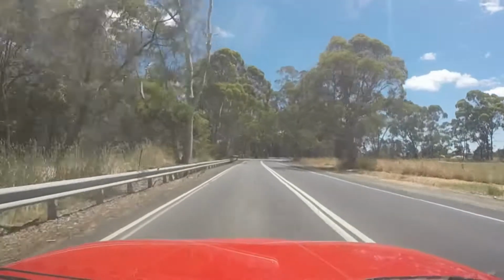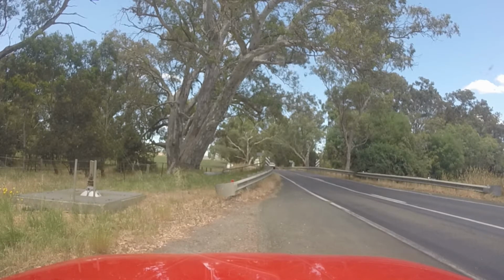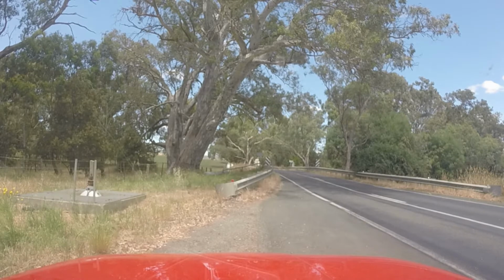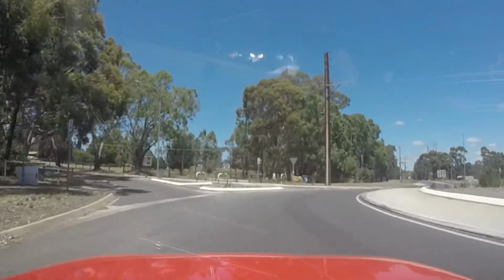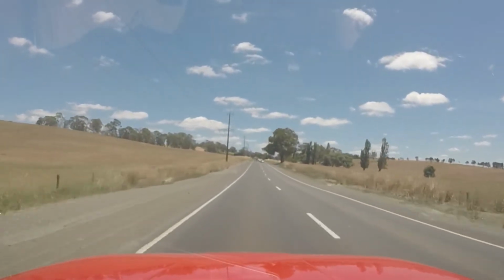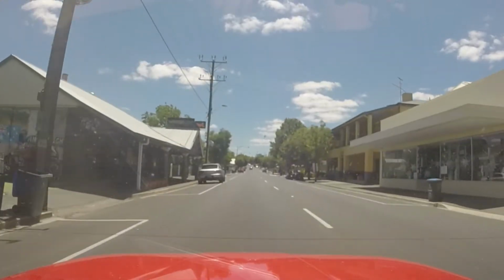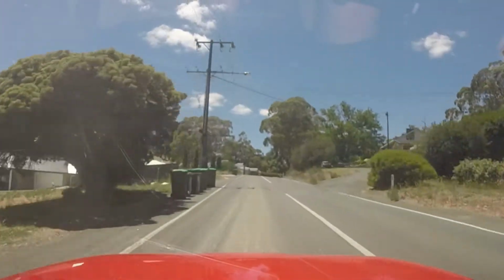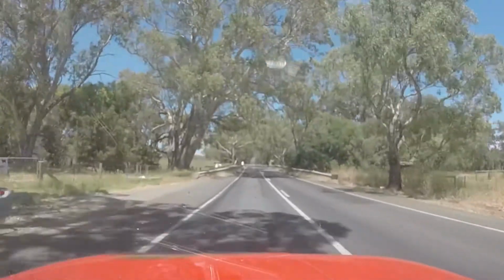Lobethal Grand Prix Circuit - The Spa of the South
Little known outside hardcore Australian motorsport historians, the Lobethal racing circuit was referred to as "The Spa of the South" by those who raced there.
Laid out entirely on public roads, it was the scene of the 1939 Australian Grand Prix.  We go for a lap...